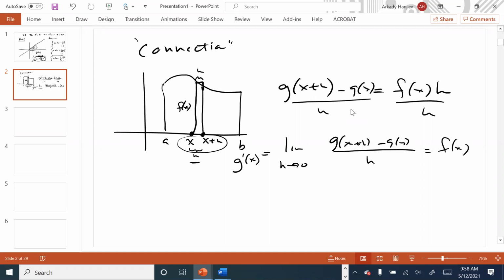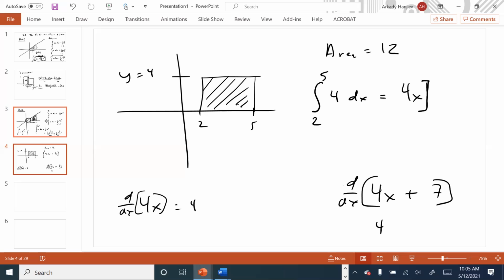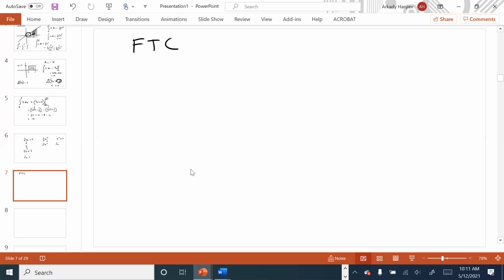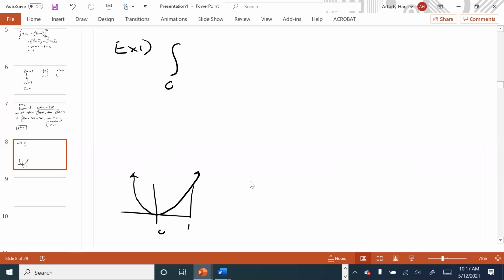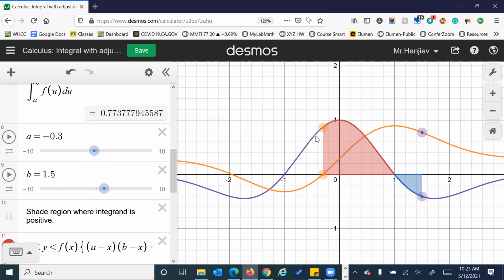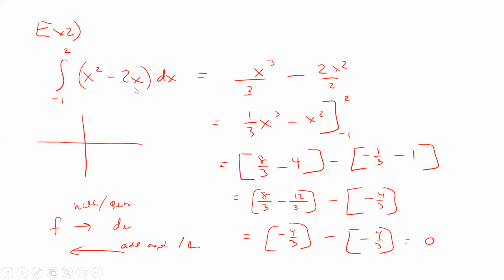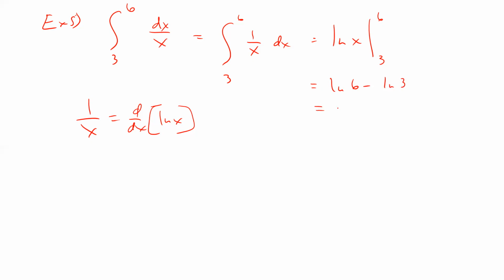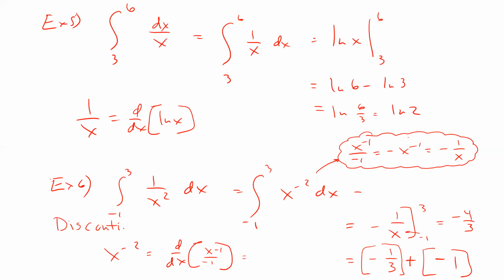CALC - 5/12/21 - 5.3